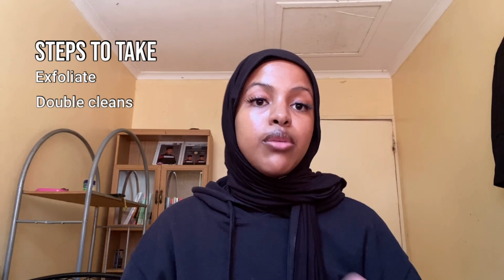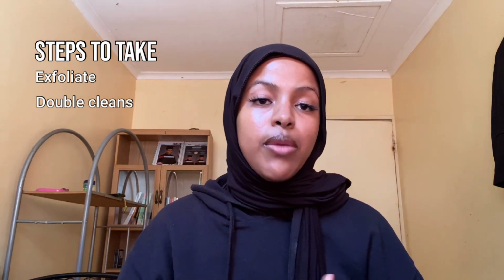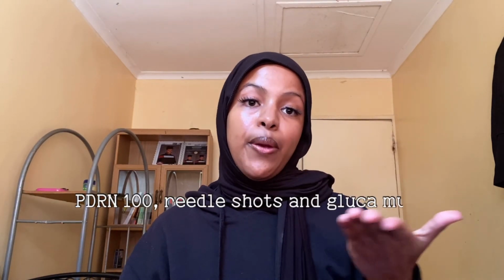Glow up tips ✨2025 less than 100 dollars | the truth about Korean skincare for African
How I Incorporated Korean Skincare into My Routine ✨🎀

In this video, I’m sharing how I’ve adapted the popular Korean skincare routine to fit my lifestyle as a hijabi. From double cleansing to achieving that radiant, glass-skin glow, I’ll walk you through my simplified, budget-friendly routine using products I already own.

I’ll also share some unique tips, including how to keep your skin fresh and hydrated under the hijab and how to reapply sunscreen during long days. Whether you’re new to Korean skincare or looking for practical ways to make it work for you, this video has you covered!

1. Reedle Shots
Reedle Shots are innovative skincare treatments designed to improve skin texture and elasticity. These tiny, dissolvable microneedles deliver active ingredients like hyaluronic acid and peptides directly into the skin’s deeper layers, promoting hydration and collagen production. They’re perfect for targeting fine lines, dullness, and uneven texture, offering a non-invasive alternative to professional treatments.

2. PDRN 100
PDRN (Polydeoxyribonucleotide) 100 is a skincare ampoule derived from salmon DNA, celebrated for its powerful regenerative properties. It helps repair damaged skin, improve elasticity, and boost cell turnover, resulting in a smoother and more youthful complexion. Ideal for sensitive or aging skin, PDRN 100 is often used in professional treatments or at-home routines for its ability to calm inflammation and enhance skin recovery.

3. VT Face Mask
The VT Face Mask is a luxurious sheet mask infused with premium ingredients like Cica (Centella Asiatica) to soothe and hydrate the skin. Known for its calming and repairing properties, this mask is perfect for stressed or sensitive skin. It delivers intense moisture and nutrients, leaving your face refreshed, glowing, and deeply nourished in just one use.